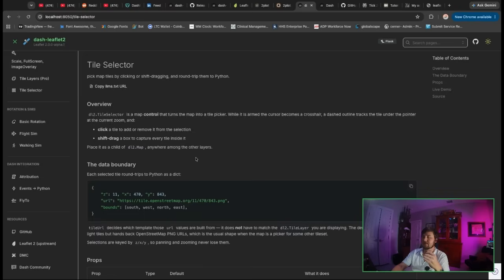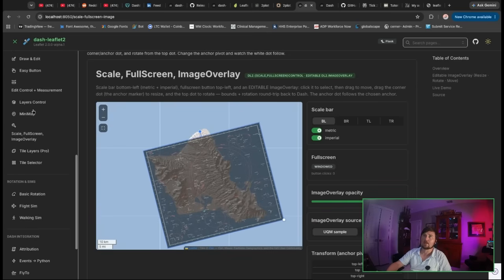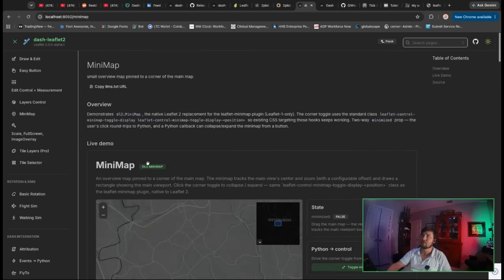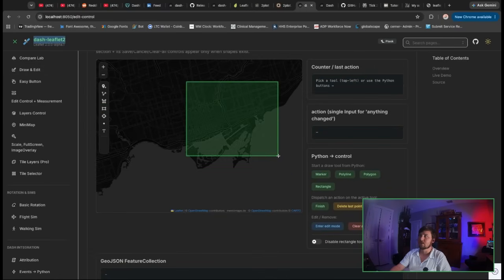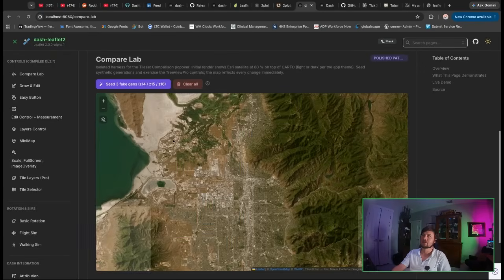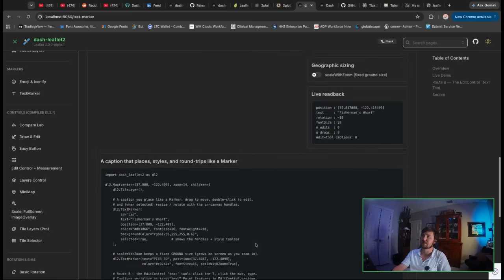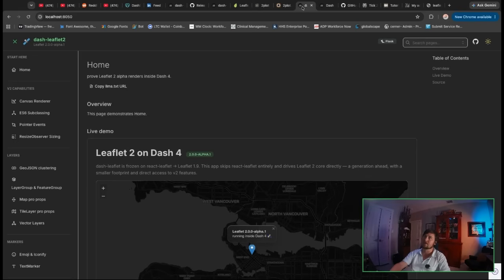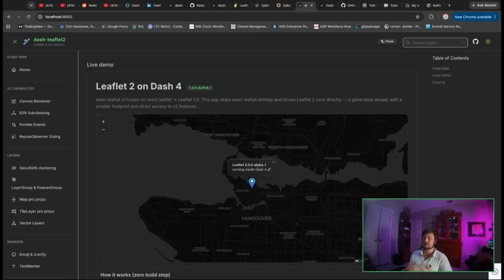Dash Leaflet 2.0: Drone Tracking, Image Overlays & Map Packages in Python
A new Dash Leaflet 2.0 component set for Python devs — drone tracking, image overlays, tile selectors, measurement tools, mini maps, and styleable text annotations, all built on Leaflet 2.0 alpha.

If you build interactive maps in Dash, this walkthrough shows a fresh take on Dash Leaflet with the features I always wished existed: a tile selector, object/drone tracking, image-on-map overlays, edit controls with radius + area measurement, a mini map, and fully styleable text markers and annotations.

Every component page ships with an llms.txt file you can paste straight into an LLM or coding agent, so you can hand Dash Leaflet 2 to your build workflow and get the props and usage right the first time. Icons work with both dash-emoji-mark and dash-iconify, so you're not locked into one library.

Huge respect to Emil, who built the original Dash Leaflet years ago — this isn't a replacement, it's my contribution on top of an amazing project. Dive into the docs, try the live examples, and if it helps, drop a star on GitHub.